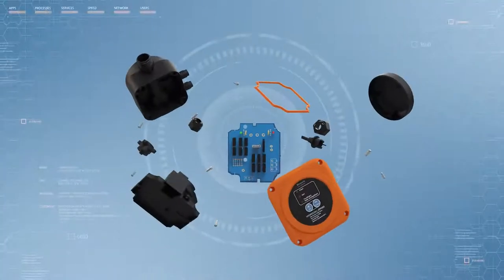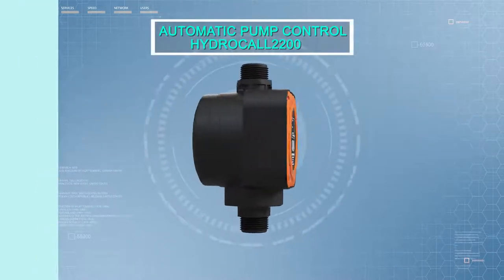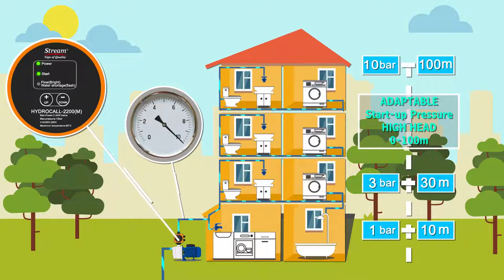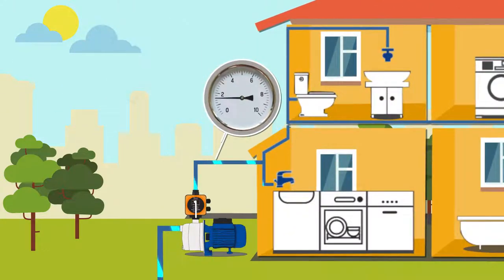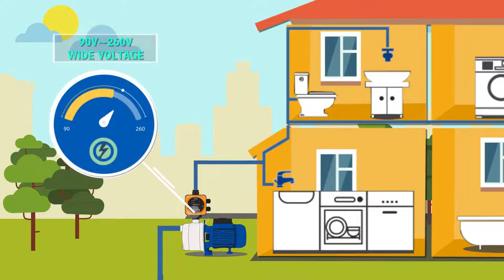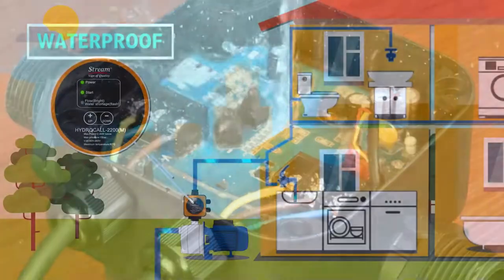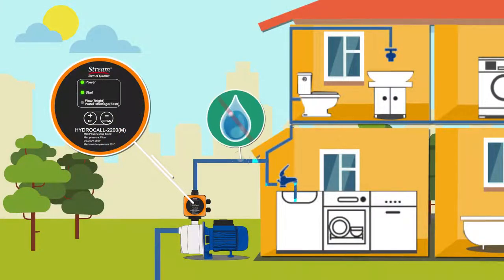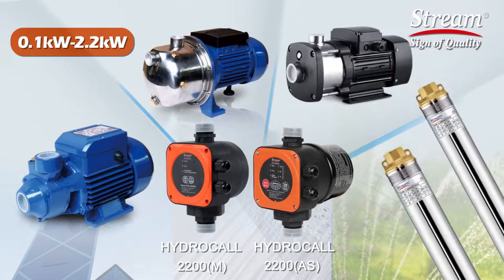How Does The Smart Pump Controller Work — STREAM Hydrocall Pressure Controller Switch